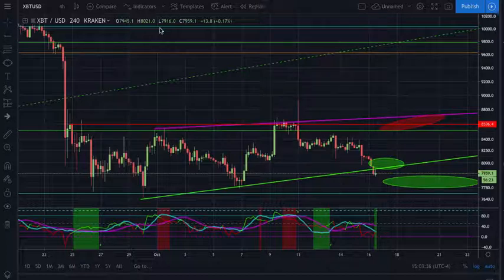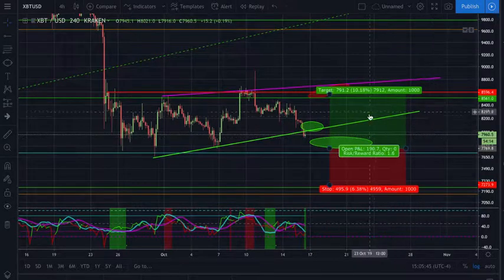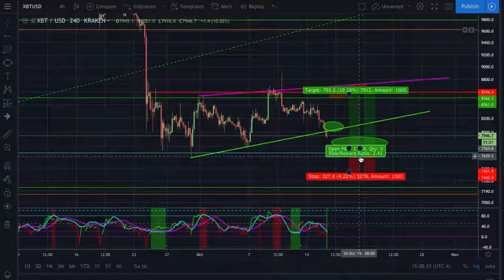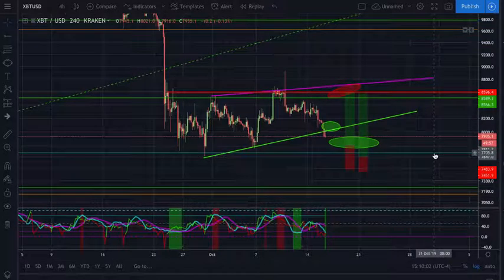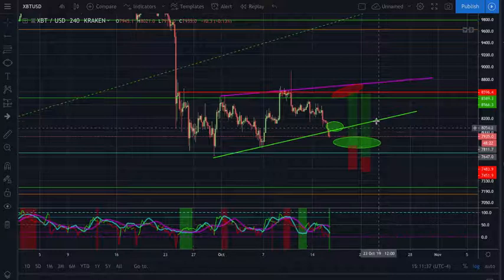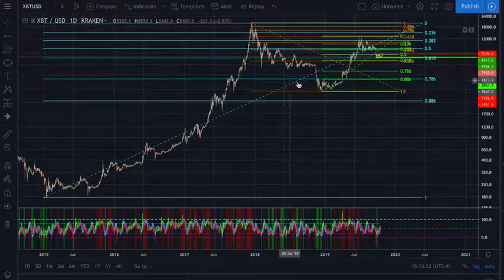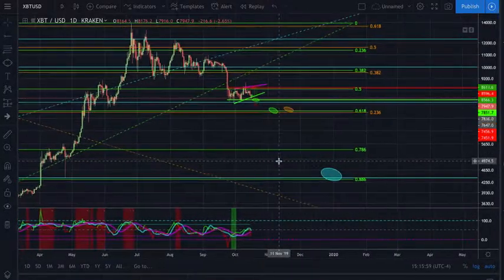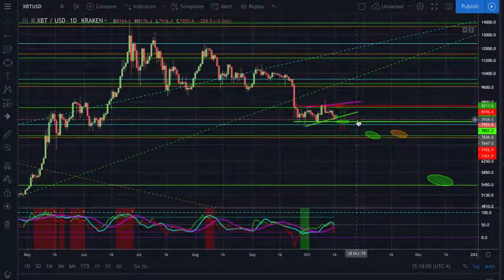CTT Bitcoin Range Trade is Upon US! daily TA on crypto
Crypto trend trader daily technical analysis on bitcoin, trading the range.  Trade setup, with targets, and position size/managment.